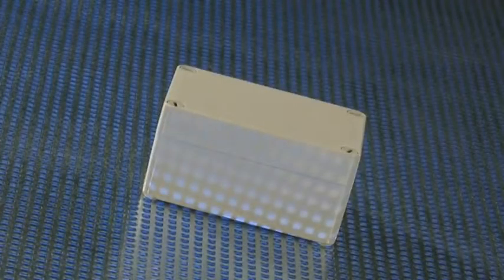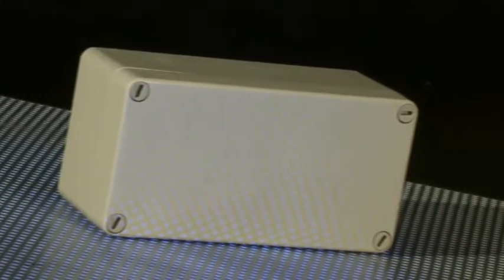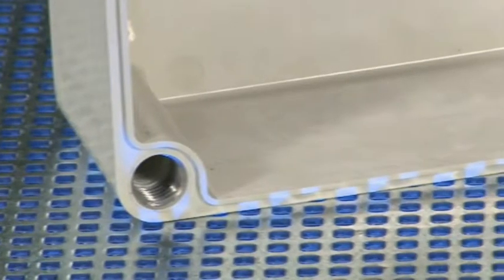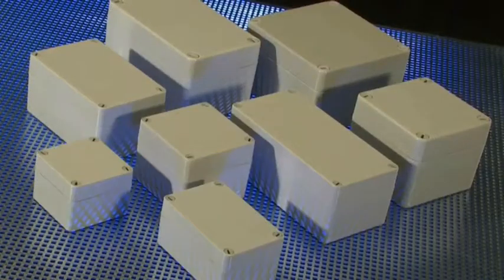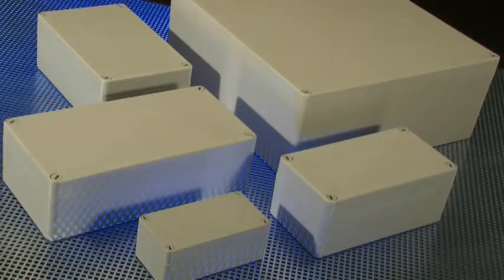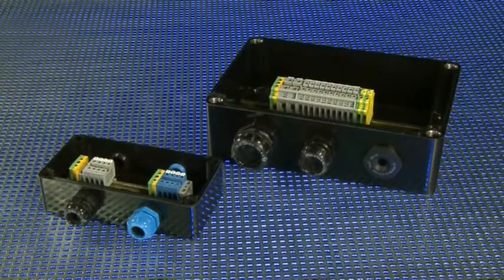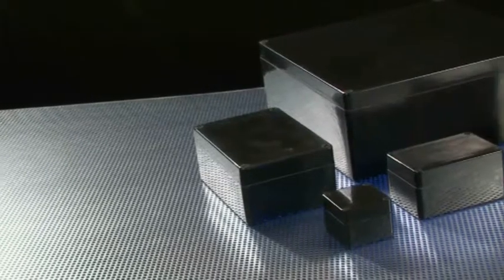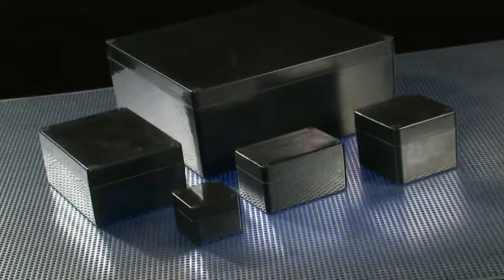polyTOP | IP 66 Polyester GRP Enclosures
polyTOP is a range of IP 66 enclosures made of highly resistant glass-fibre reinforced polyester. The enclosures are ideal for industrial electronics and control equipment used in harsh indoor and outdoor applications.